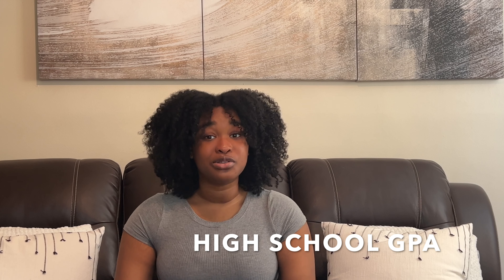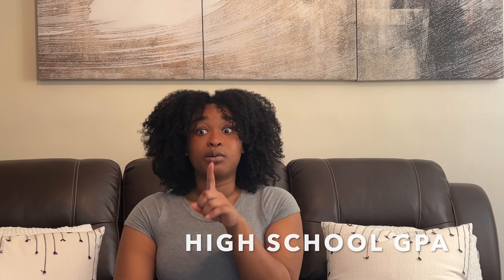HOW I GRADUATED HIGH SCHOOL WITH A 4.0+ COLLEGE GPA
Hi guys! In today's video, I am exposing all my secrets as to how I graduated high school with a 4.0+ college GPA. This video is part 1, part 2 will be posted tomorrow.

About me
Age: 19
Birthday: October 8
From: Salisbury, Maryland
BSW Student
Fav Colors: Light purple and Lavender